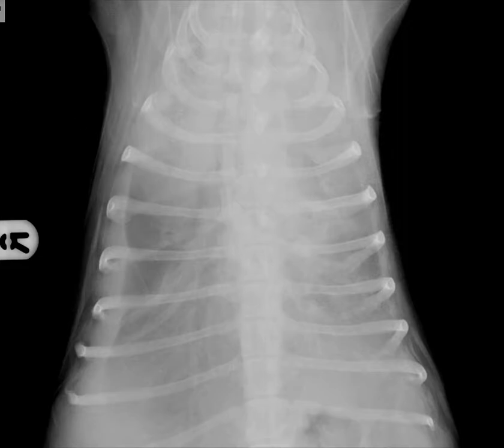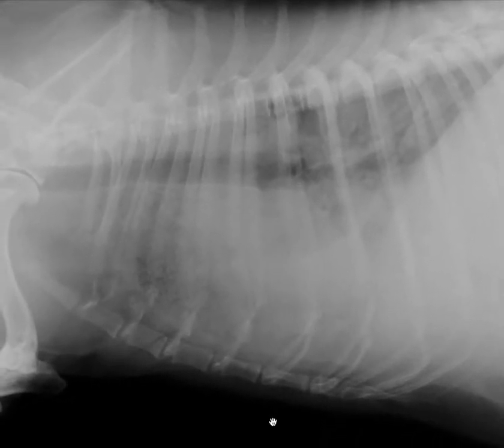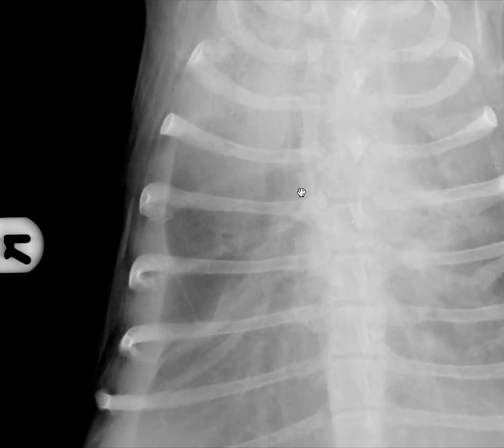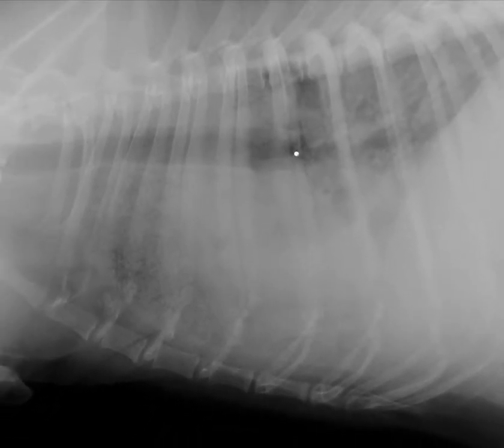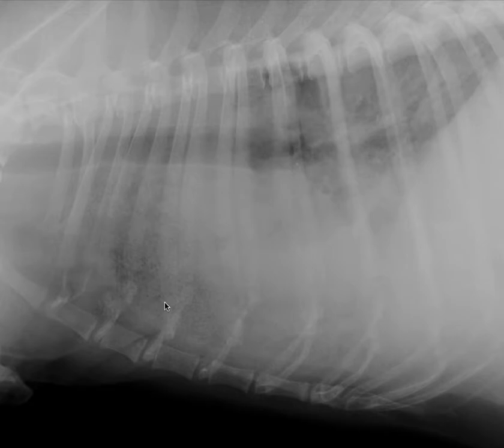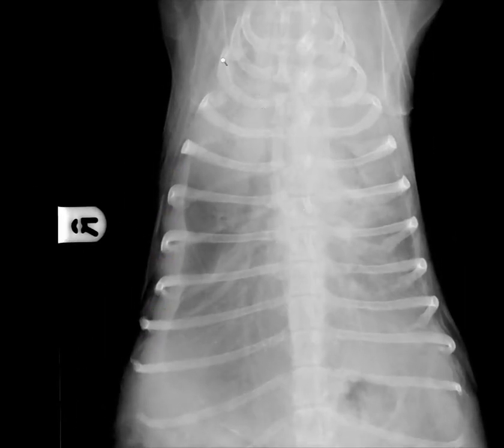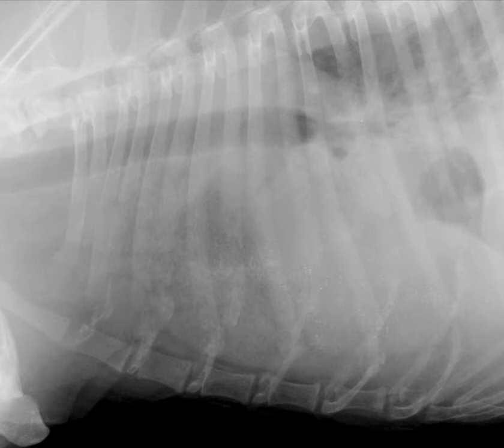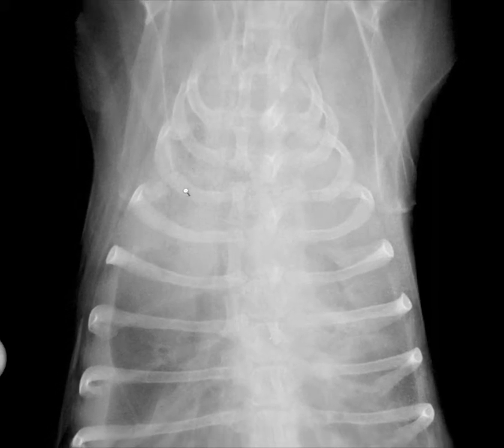It's Your Case - 14 yo MI Shih Tzu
Hi Everyone!

This week we have a 14 yo MI Shih Tzu with progressive lethargy and hyporexia for 2 wks. Now increased respiratory rate but shallow breaths. Have you seen this lung pattern before?